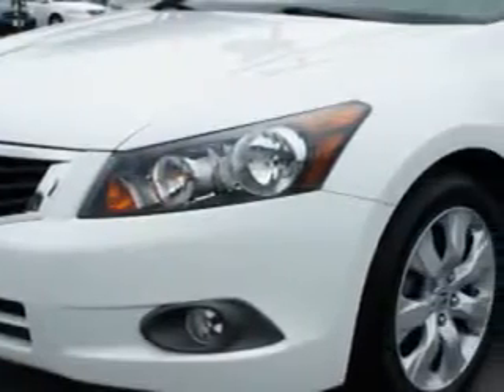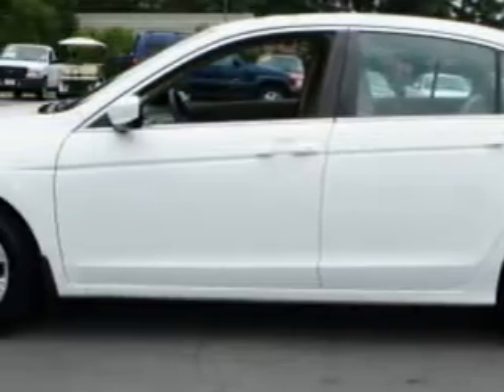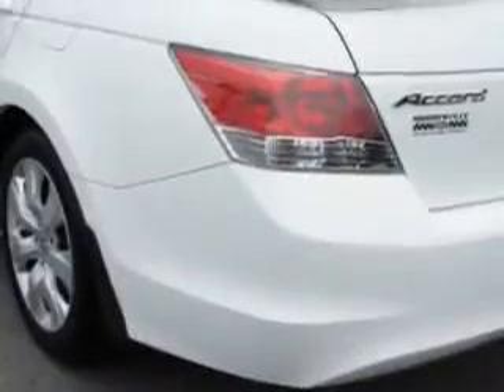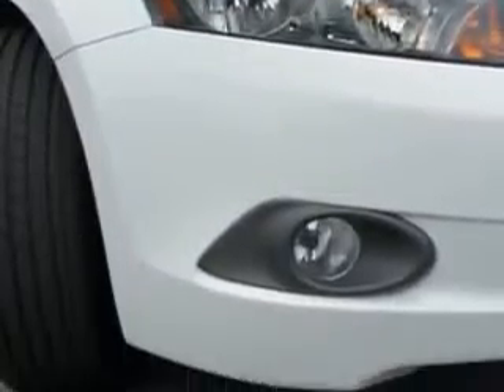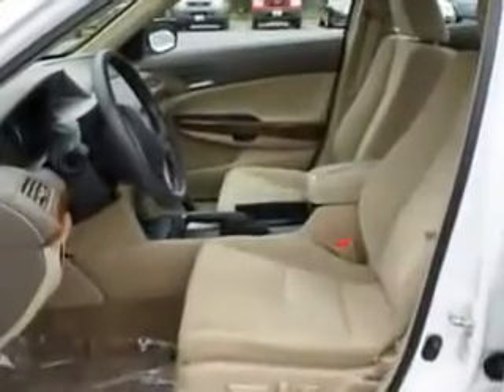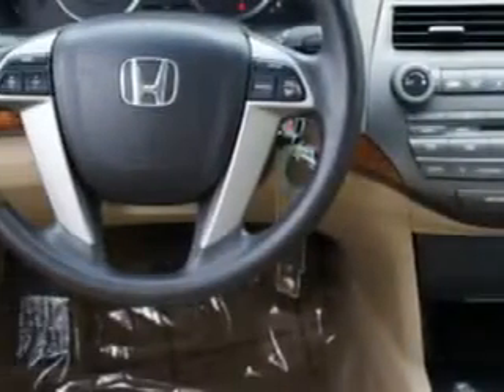Honda Accord, Mooresville Ford- Mooresville, NC 28115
Honda Accord, Mooresville Ford- check out this Taffeta White 2009 Honda Accord, equipped with a 4 Cyl. engine  and an automatic transmission with  42,530 miles. enjoy an impressive 30 miles to the gallon on this great car with features like ambient light package, on steering wheel audio and cruise controls, auxiliary audio input, Tire Pressure Monitoring System, 8 way power driver seat, 6 disc cd changer, aluminum alloy wheels, power glass sunroof, power sunroof, and much more. Enjoy the drive and have peace of mind in this 2009 Honda Accord. see us at Mooresville Ford today!
miles-  42,530
vin- 1HGCP26749A004876

Mooresville Ford
151 East Plaza Drive
Mooresville, North Carolina 28115